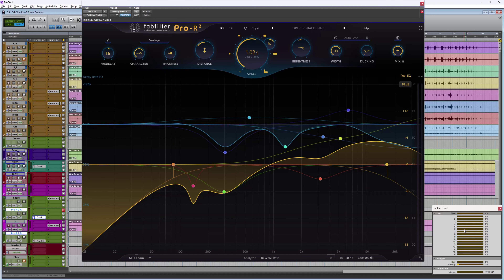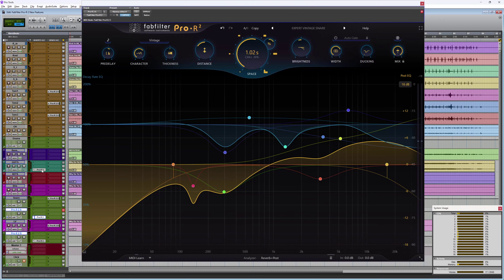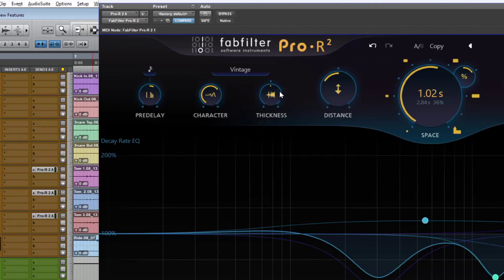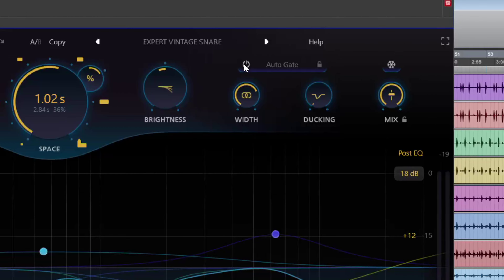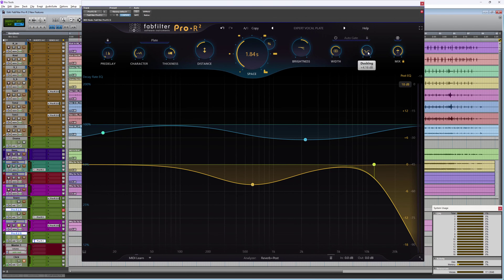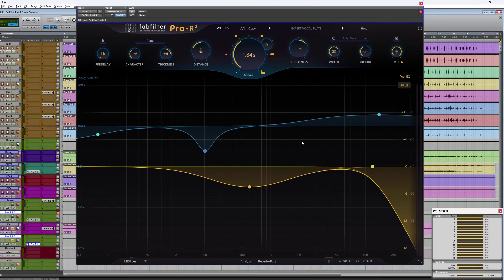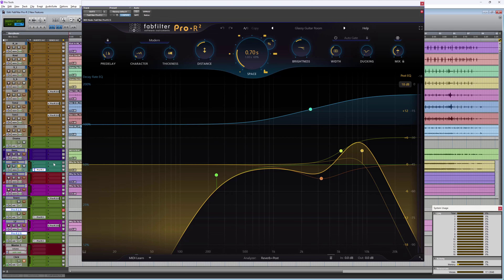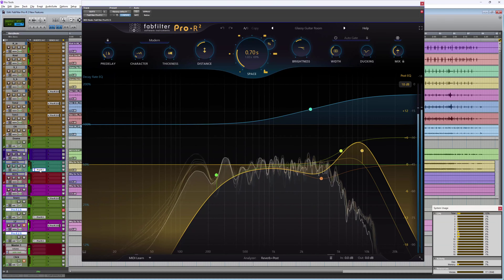We Check Out New Features FabFilter Pro-R 2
The release of Pro-R 2 brings a raft of new goodies to plugin giant FabFilter’s established space maker. With new sounds, algorithmic takes on real impulse responses, and more, we dive in to hear what it can do.